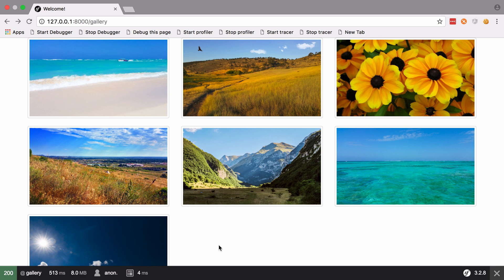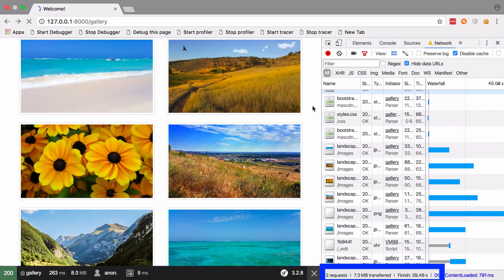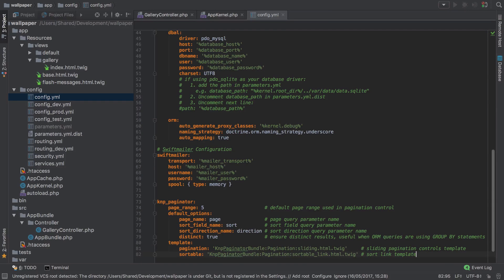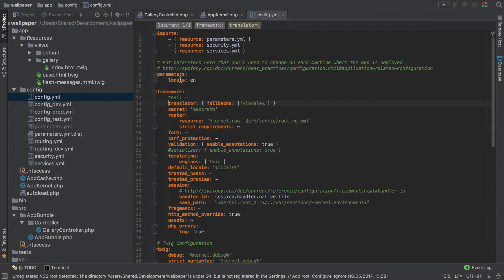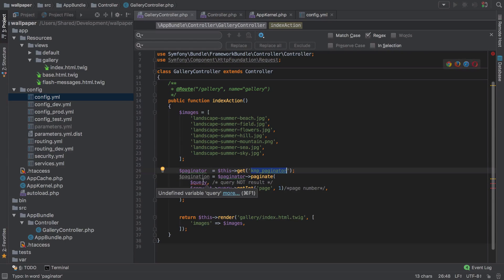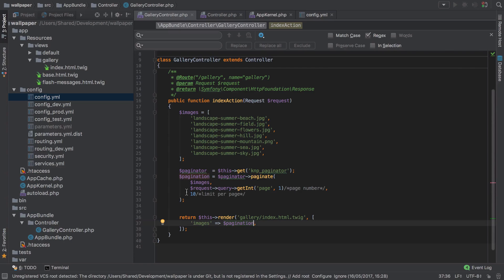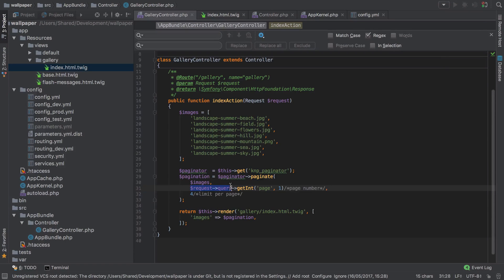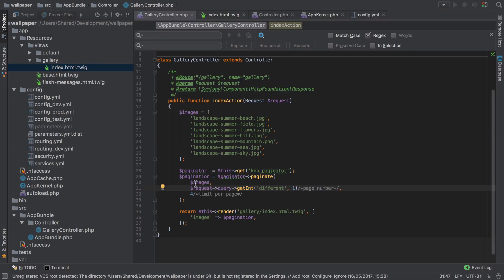[3/38] Symfony3 Pagination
In this video we will add the ability to Paginate over multiple pages of Wallpapers / Desktop Backgrounds, making use of KnpPaginatorBundle along the way.